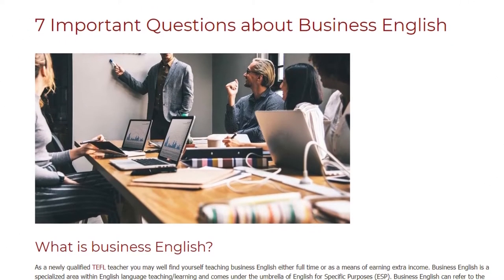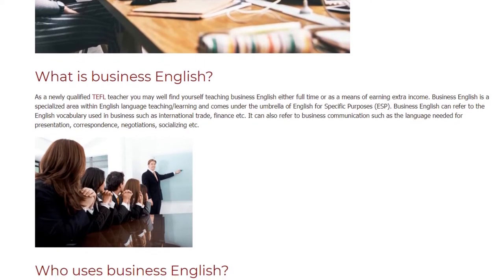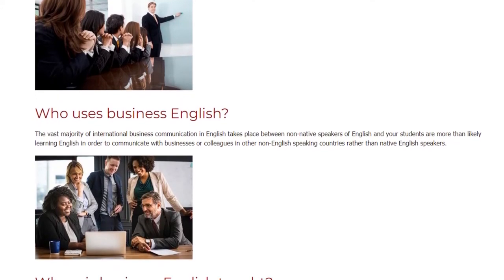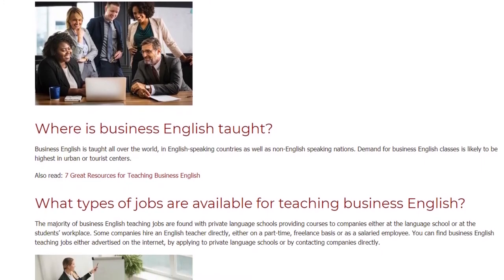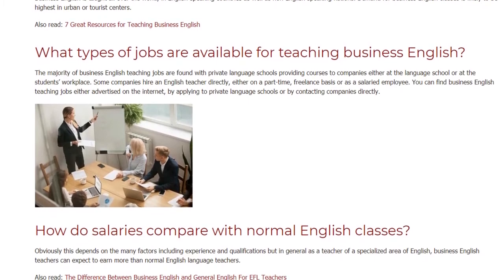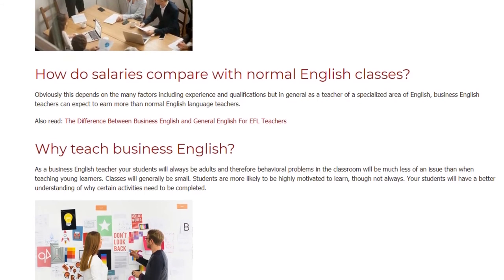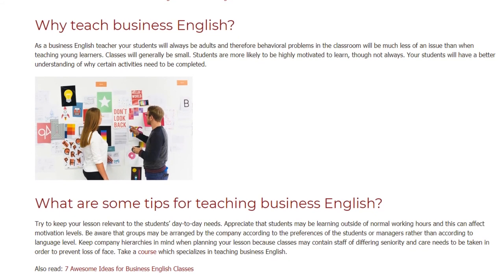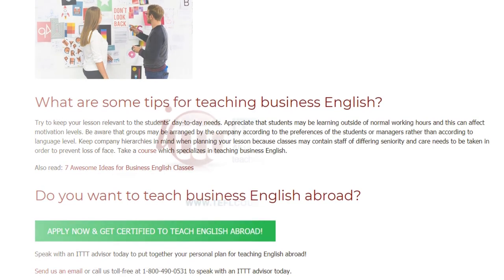7 Important Questions about Business English | ITTT | TEFL Blog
As a newly qualified TEFL teacher you may well find yourself teaching business English either full time or as a means of earning extra income. Business English is a specialized area within English language teaching/learning and comes under the umbrella of English for Specific Purposes (ESP). Business English can refer to the English vocabulary used in business such as international trade, finance etc. It can also refer to business communication such as the language needed for presentation, correspondence, negotiations, socializing etc.